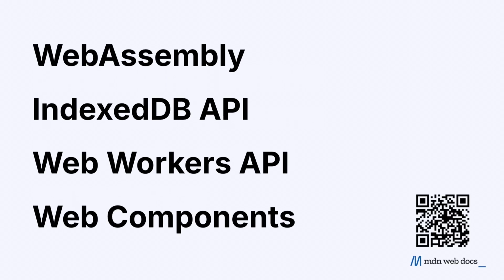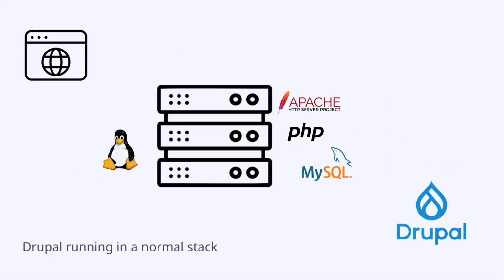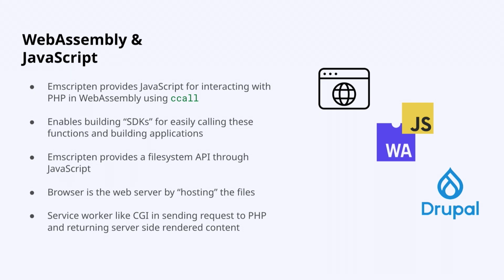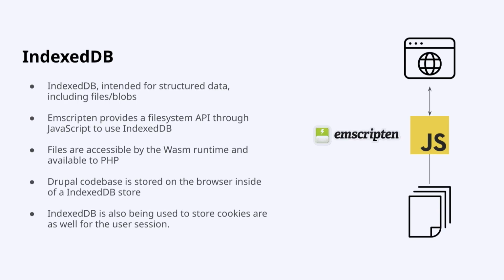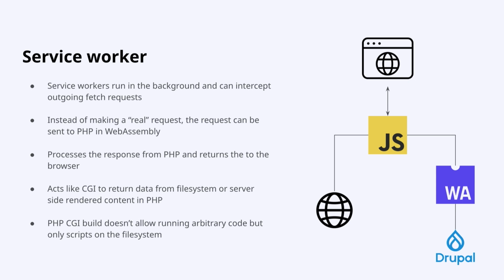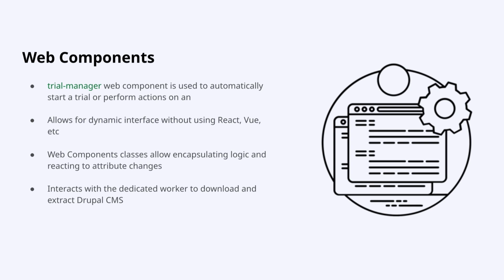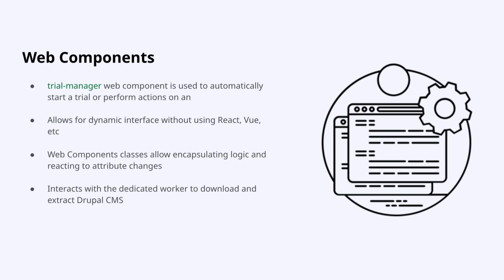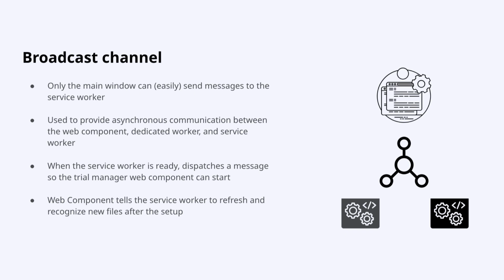The Web APIs powering the Starshot trial experience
Join us to explore how this cutting-edge development could revolutionize the way users get started with Drupal, making it more accessible and convenient than ever before.

Prerequisite

Outline

During DrupalCon Portland, Dries Buytaert introduced the exciting initiative named Starshot. One piece that caught people's imagination was the drupal.org wireframe with a "Launch" button for Drupal CMS. This session is about that button, or rather what could be behind it. Imagine the possibilities if, by clicking this button, Drupal could run directly within your browser, eliminating the need for server setup or additional tooling. This session will provide a comprehensive walkthrough of how we can leverage PHP in Web Assembly to enable Drupal to handle requests within the browser environment.

Learning Objectives

Attendees will gain insights into:
The technical process behind executing PHP in Web Assembly.
The innovative approach to running Drupal within a browser.
The potential for seamless transitions from browser-based interactions to local development environments or hosting services.
The capability to export content directly to live Drupal sites.